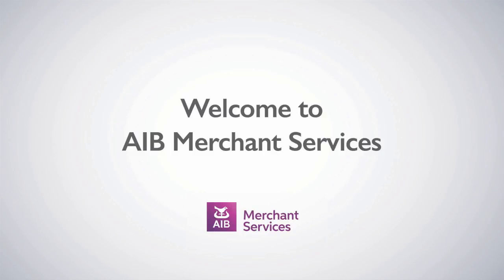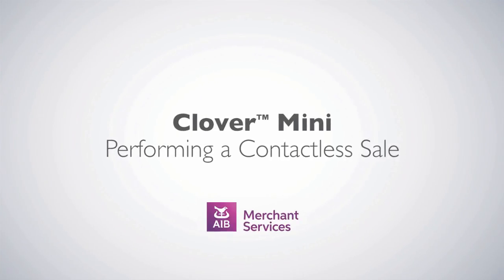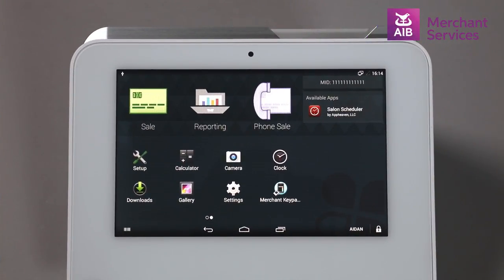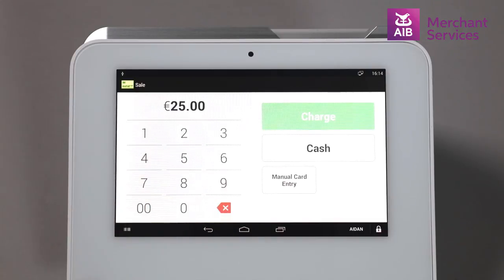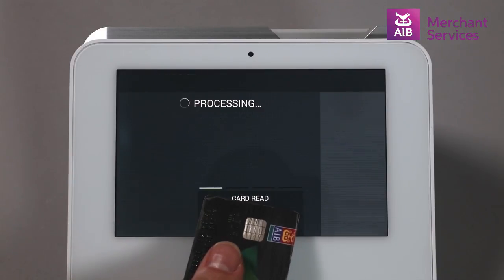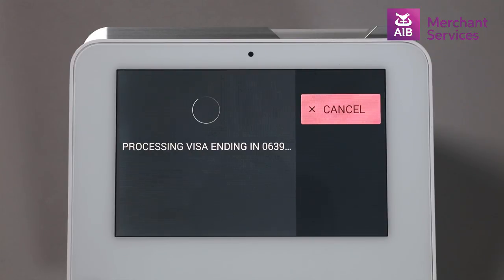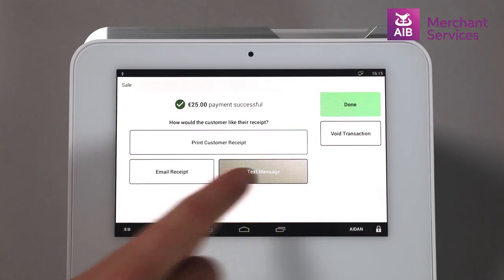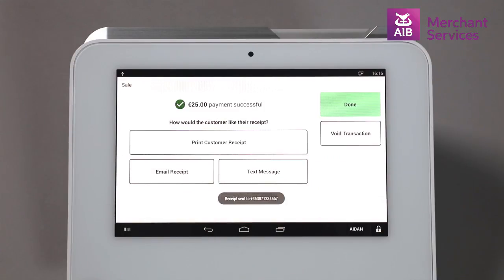Clover Mini | Contactless Sale | AIB Merchant Services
Quick Guide to show how to complete a Contactless Sale on a Clover Mini Terminal.